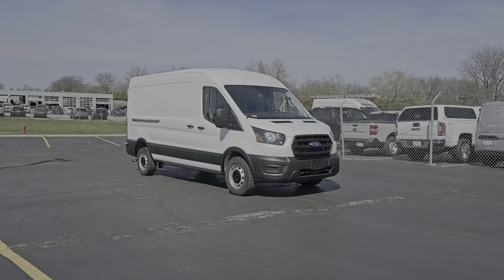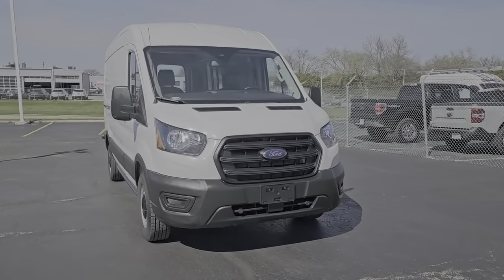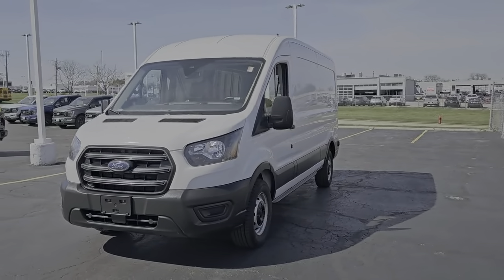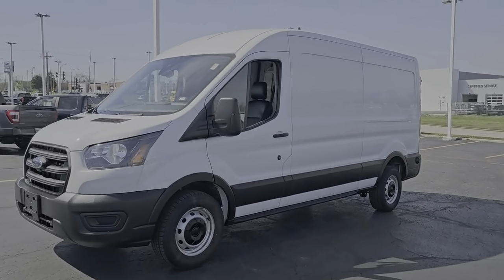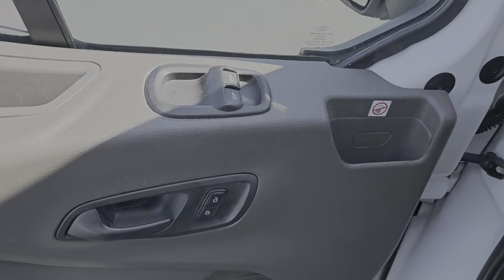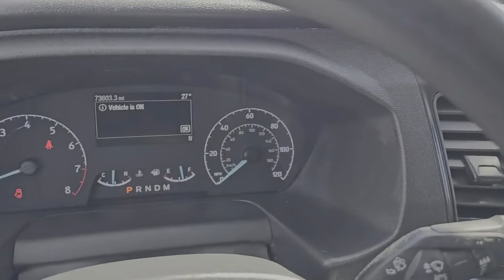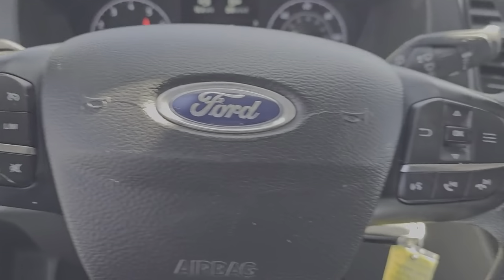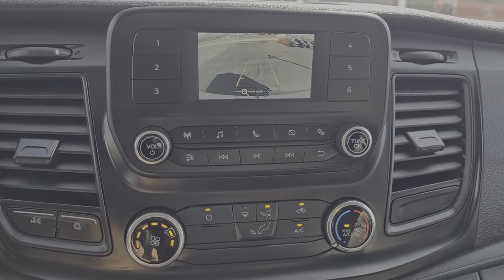2020 FORD TRANSIT_CARGO_VAN Libertyville, Vernon hills, Gurnee, Niles Palatine P7499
Oxford White Used 2020 FORD TRANSIT_CARGO_VAN T-250 130 Med Rf 9070 GVWR RWD available in Libertyville, Illinois at Napleton Ford in Libertyville. Servicing the Libertyville, Vernon Hills, Palatine, Gurnee & Niles, IL area.
2020 FORD TRANSIT_CARGO_VAN T-250 130 Med Rf 9070 GVWR RWD - Stock#: P7499

1010 S. Milwaukee Ave

: Auto Check One Owner! Transit Cargo Van trim Oxford White exterior and Dark Palazzo Grey interior. REDUCED FROM $40490! WiFi Hotspot Bluetooth iPod/MP3 Input Back-Up Camera Flex Fuel. WHY BUY FROM US: At Napleton Ford in Libertyvilleour business philosophy is a simple one: It centers around your expectations of how a customer should be treated when purchasing or servicing your vehicle. From our brand-new facility to our wide range of stunning Ford cars trucks and SUVs there are a long list of reasons to love the shopping experience here at Napleton Ford. Whether youre here to buy your first vehicle or get service on the car youve owned for years were excited youve chosen our dealership!